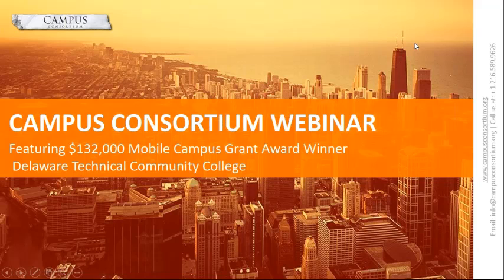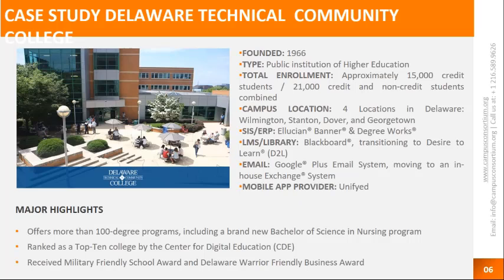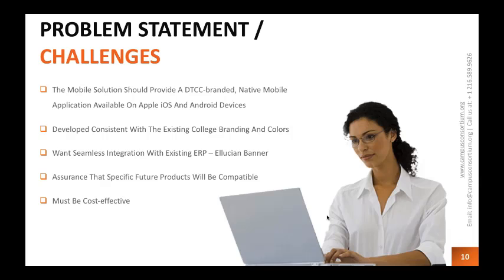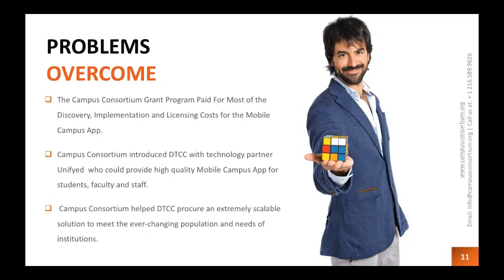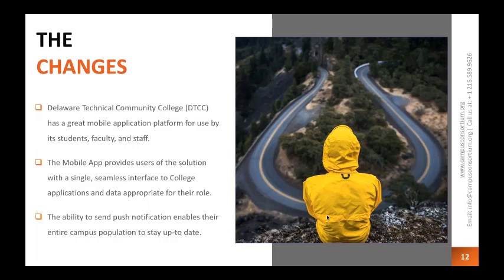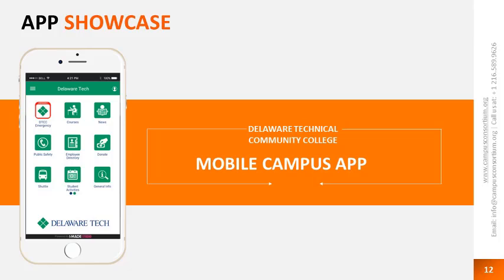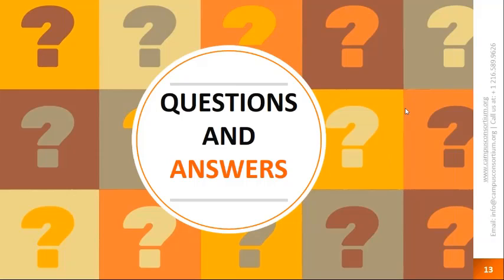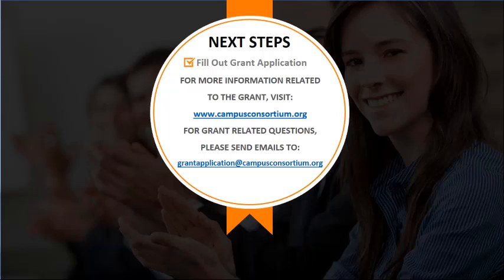Campus Consortium Webinar Featuring $132,000 Mobile Campus Grant Award Winner DTCC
The webinar talks about how the university developed an official mobile app through a seamless process. The Grant Webinar features Delaware Technical Community College which was awarded a $132,000 Mobile Campus Grant.